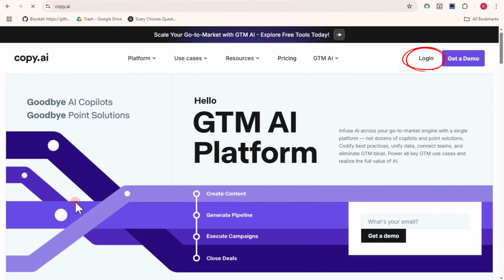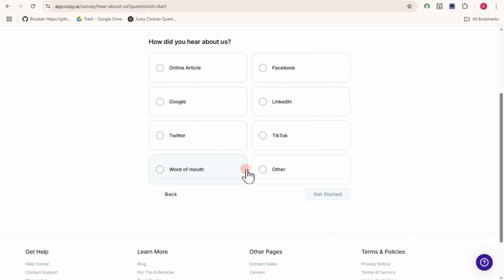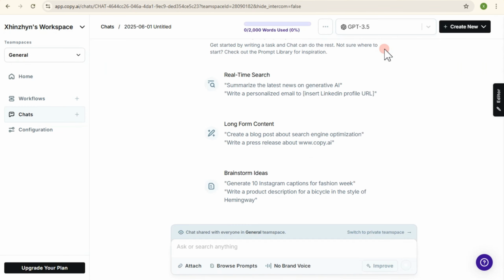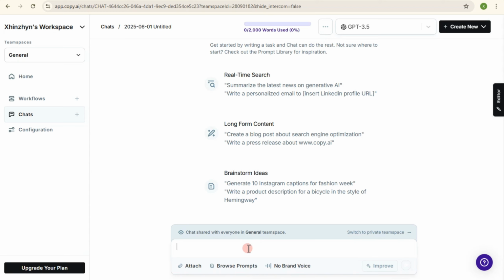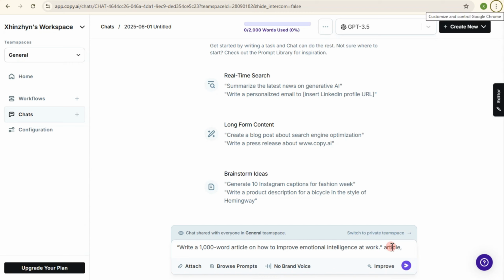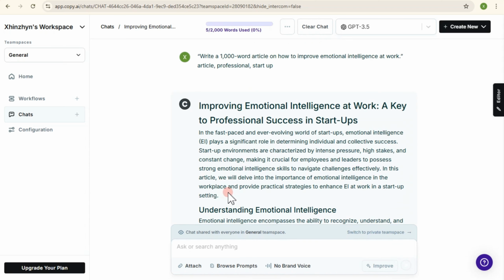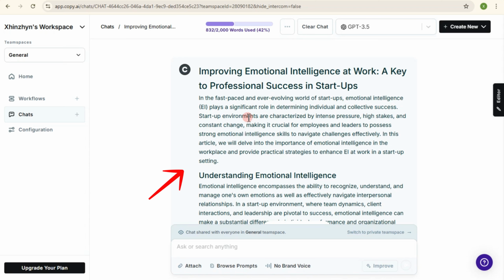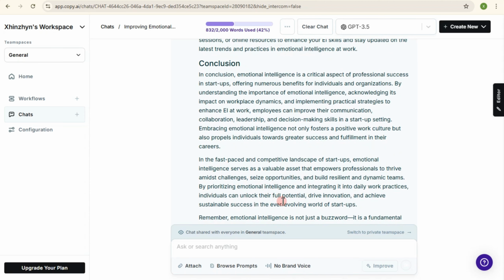How To Use Copy.ai In The Best Way 2025 (Step By Step)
Master the most effective ways to use Copy.ai in 2025 to boost your productivity and creativity. This step-by-step guide covers the smartest features, tips for getting the most accurate outputs, and how to tailor AI-generated content to your brand voice. Whether you're a beginner or looking to improve your workflow, this tutorial will help you unlock the full potential of Copy.ai.